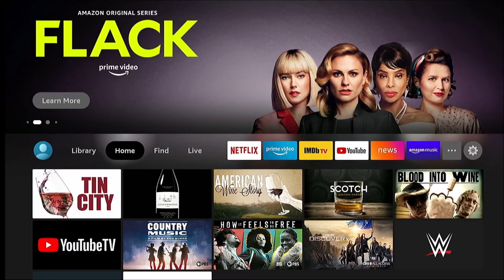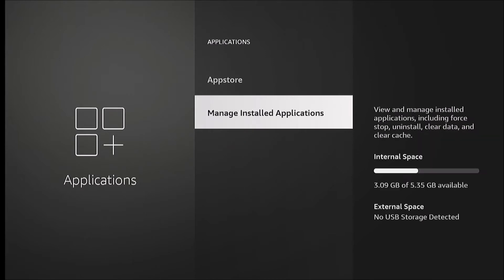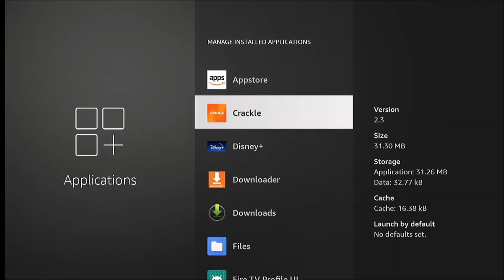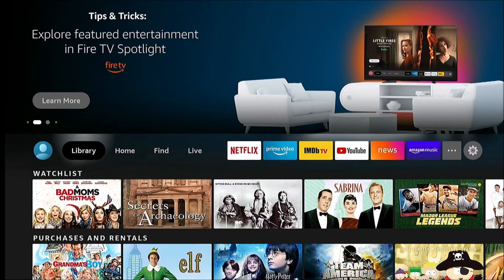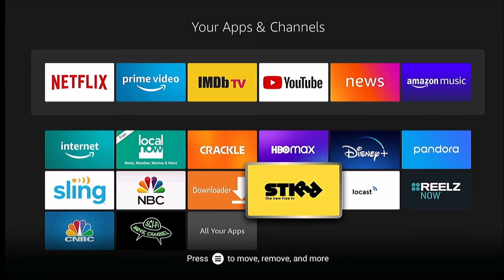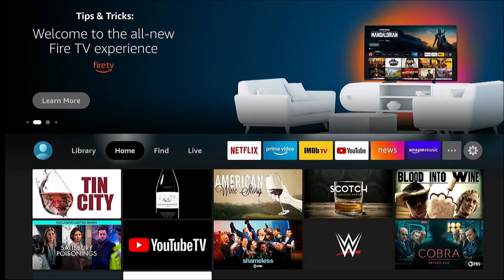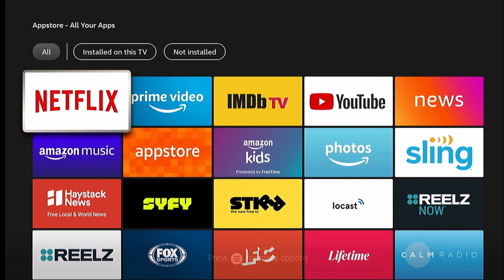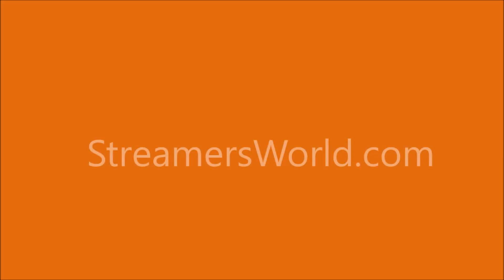Fire TV/Firestick: How to Delete Apps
We show you 2 methods for removing apps from the Amazon Fire TV and Firestick devices with this detailed tutorial. We show you how to remove apps from the App Library and from Settings.